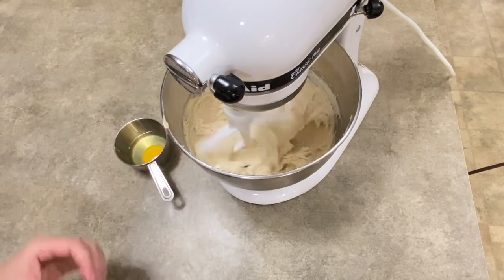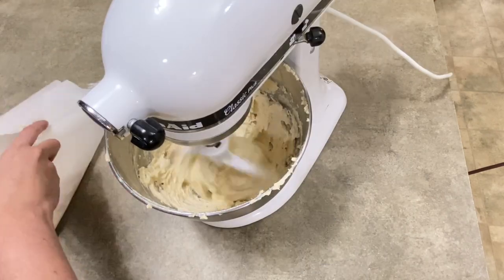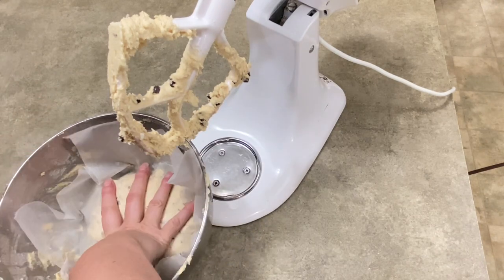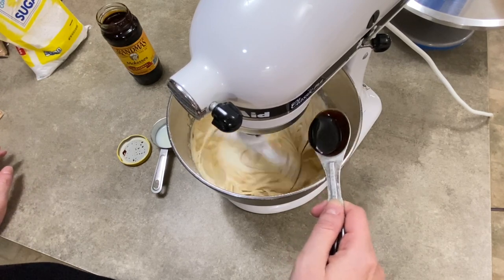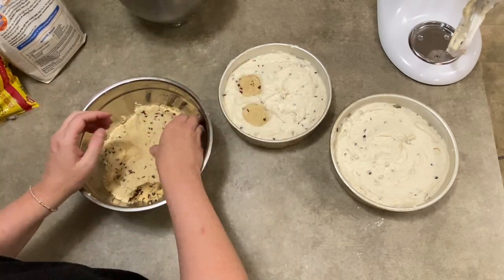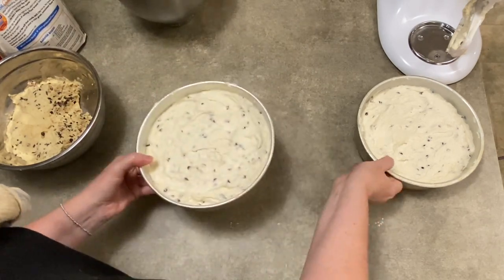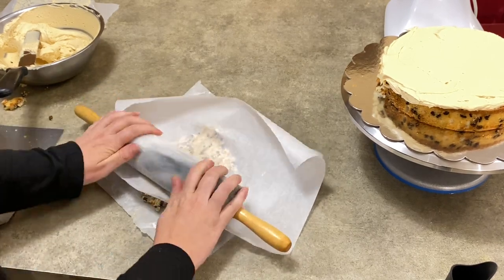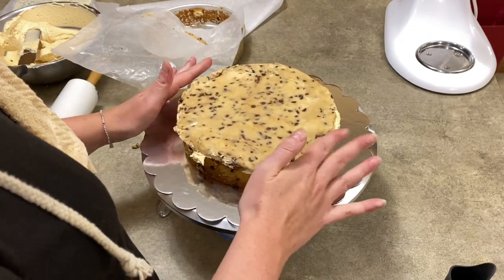Cookie Dough Cake Tutorial - How to Make Safe, Raw Cookie Dough Cake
🍥 Cookie Dough Cake Tutorial will show you a way to make raw cookie dough safe for consumption and how to use it to make a very tasty (if fragile) cake.  *Please note - consuming raw or undercooked eggs may increase your risk of foodborne illness*